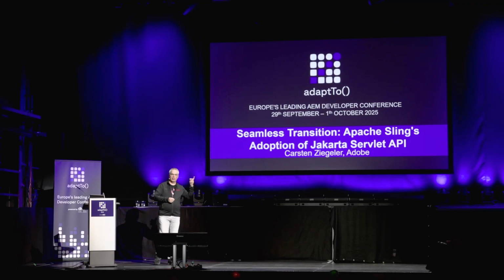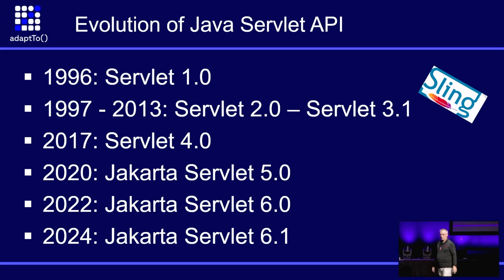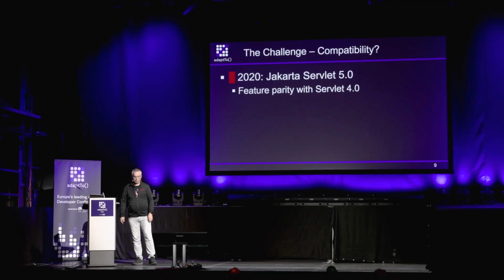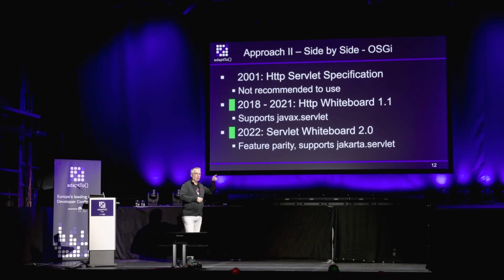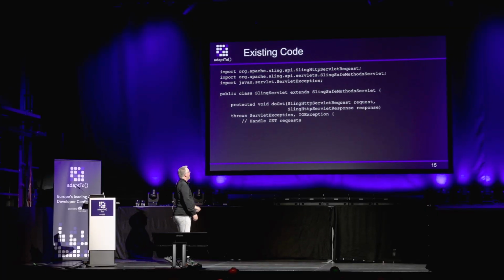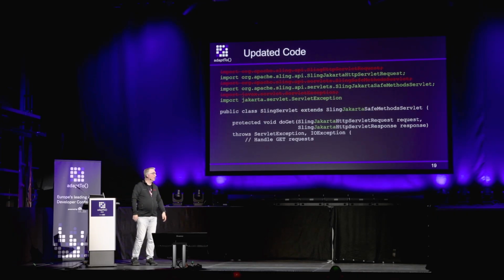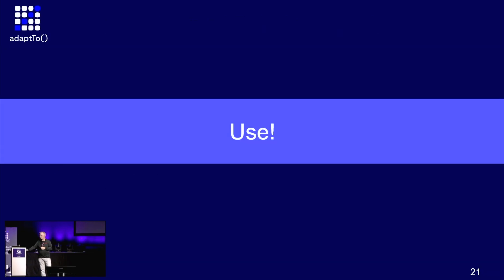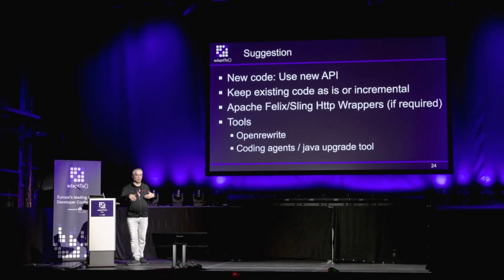Seamless Transition: Apache Sling's Adoption of Jakarta Servlet API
- Carsten Ziegeler, Adobe

In this talk, we will explore the exciting new support for Jakarta Servlet API in Apache Sling. The talk will delve into the evolution of the Servlet API, from its origins in Java EE to the latest Jakarta Servlet API. We will discuss associated specifications such as the OSGi Servlet Whiteboard specifications, and how they interact with the Servlet API.

Next, we will examine the most important implementations of the latest versions of those specifications from the Apache Felix project. The focus will then shift to the enhancements made to Apache Sling to support Jakarta Servlet API, detailing technical changes, updates to the Sling API, and integration with Apache Felix Http Jetty. We will also address backward compatibility considerations and migration strategies for existing code.

Examples will be provided to illustrate how users can leverage the new support in their applications.

00:00 Intro
01:41 Why?
07:29 Approaches in the Ecosystem
10:17 Supporting Jakarta 6 in Apache Sling
15:44 Use!
18:27 One more…
20:30 Q&A